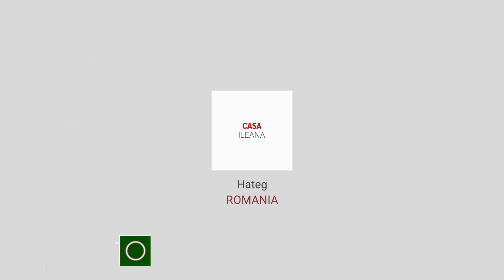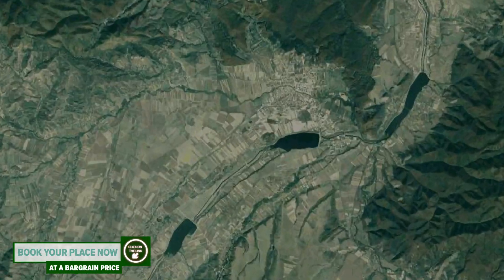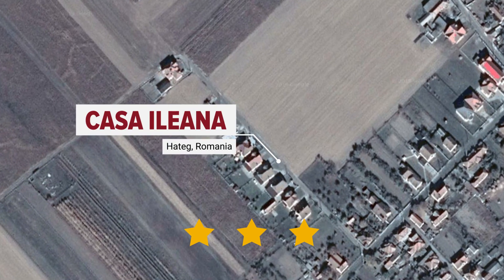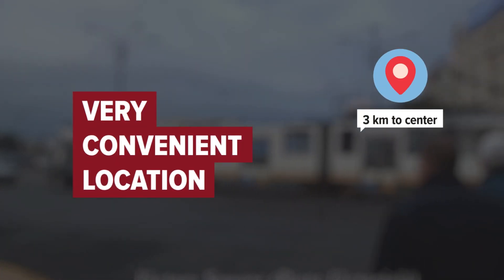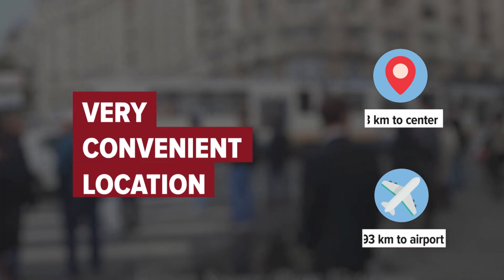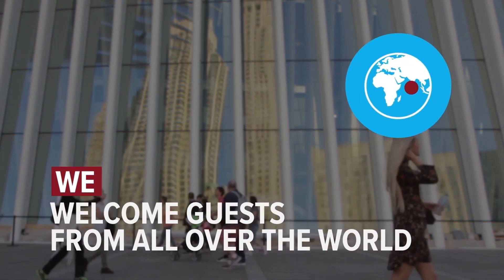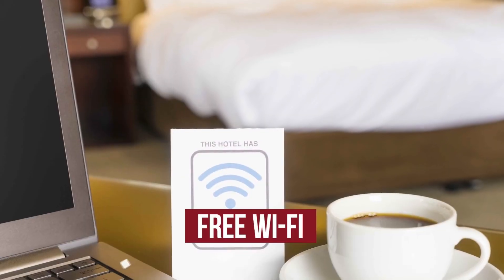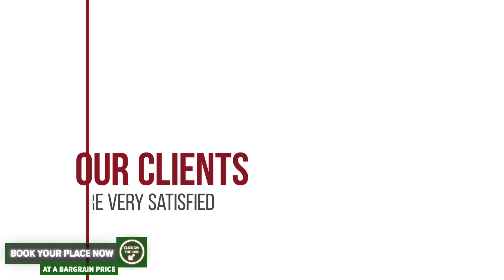Casa Ileana hotel review | Hotels in Hateg | Romanian Hotels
Casa Ileana hotel video review. Hotels in Hateg, european 3 stars hotels.